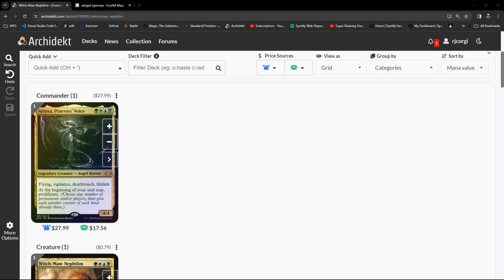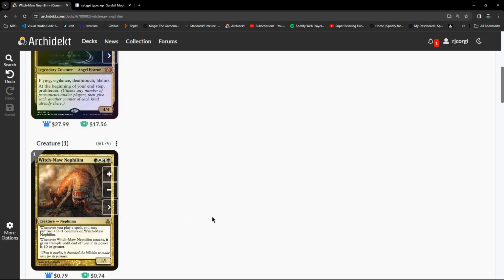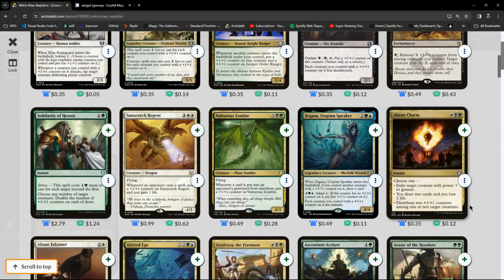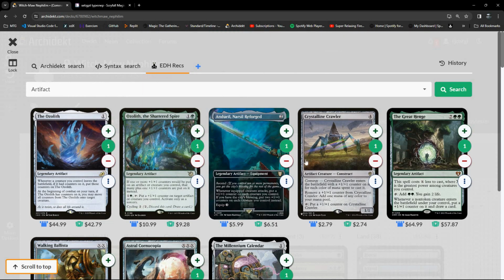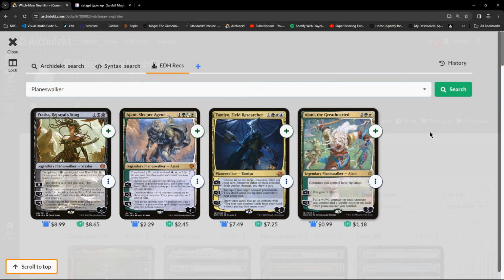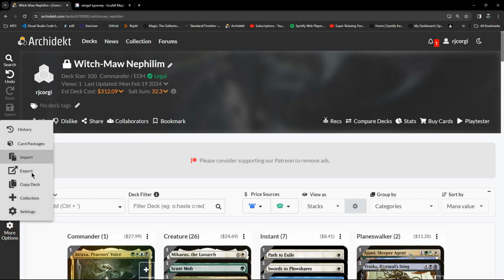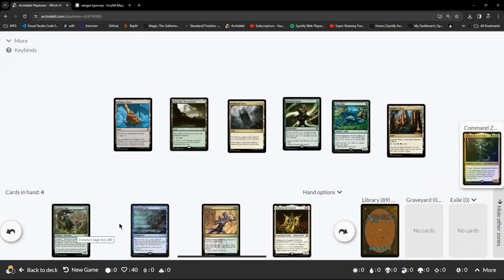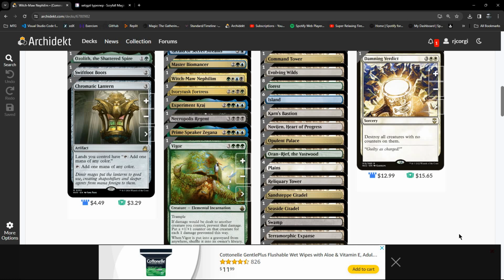Magic The Gathering - Commander Fodder - Witch-Maw Nephilim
Let’s see what suggestions I get from archidekt and edhrec for deck inclusion based on a card (or cards) chosen at random from a old magic set, an on theme commander, some land and utility cards.
In this episode of Commander Fodder we start with Witch-Maw Nephilim from the set Guildpact

Mainboard
1x Abzan Ascendancy (2x2)
1x Abzan Charm (dmc)
1x Ajani, Sleeper Agent (dmu)
1x Altered Ego (soi)
1x Andúril, Narsil Reforged (ltc)
1x Arcane Sanctum (moc)
1x Arcane Signet (mkc)
1x Astral Cornucopia (cm2)
1x Atraxa, Praetors' Voice (2xm) *F*  [Commander{top}]
1x Branching Evolution (lcc)
1x Bred for the Hunt (cm2)
1x Brokers Ascendancy (snc)
1x Cathars' Crusade (jmp)
1x Chromatic Lantern (rvr)
1x Command Tower (mkc)
1x Conclave Mentor (moc)
1x Corpsejack Menace (plst)
1x Counterspell (cmm)
1x Court of Garenbrig (woc)
1x Crystalline Crawler (plst)
1x Cultivate (lcc)
1x Damning Verdict (ncc)
1x Doubling Season (cmm)
1x Elusive Krasis (gtc)
1x Everflowing Chalice (mkc)
1x Evolution Sage (lcc)
1x Evolving Wilds (lcc)
1x Experiment Kraj (cmm)
1x Farseek (rvr)
1x Fathom Mage (ncc)
8x Forest (clu) 273
1x Forgotten Ancient (moc)
1x Hardened Scales (lcc)
1x Herald of Secret Streams (lcc)
1x Inexorable Tide (mm2)
1x Inspiring Call (lcc)
6x Island (clu) 259
1x Ivorytusk Fortress (ktk)
1x Karn's Bastion (lcc)
1x Kodama's Reach (lcc)
1x Lorescale Coatl (m21)
1x Managorger Hydra (moc)
1x Master Biomancer (clu)
1x Mikaeus, the Lunarch (moc)
1x Mortify (moc)
1x Necropolis Regent (voc)
1x Nimbus Swimmer (ddo)
1x Novijen, Heart of Progress (c21)
1x Opulent Palace (cmm)
1x Oran-Rief Ooze (znr)
1x Oran-Rief, the Vastwood (nec)
1x Ozolith, the Shattered Spire (mom)
1x Path to Exile (mkc)
4x Plains (clu) 255
1x Predator Ooze (c20)
1x Prime Speaker Zegana (rvr)
1x Putrefy (rvr)
1x Rampant Growth (lcc)
1x Reliquary Tower (mkc)
1x Sandsteppe Citadel (cmm)
1x Scute Mob (c18)
1x Seaside Citadel (mkc)
1x Simic Ascendancy (lcc)
1x Simic Manipulator (gtc)
1x Sol Ring (mkc)
4x Swamp (clu) 264
1x Swiftfoot Boots (lcc)
1x Swords to Plowshares (mkc)
1x Terramorphic Expanse (lcc)
1x Tezzeret's Gambit (ncc)
1x The Millennium Calendar (lci)
1x The Ozolith (iko)
1x Vigor (plst)
1x Vivid Creek (ncc)
1x Vivid Grove (ncc)
1x Vivid Marsh (c17)
1x Vivid Meadow (ncc)
1x Vorel of the Hull Clade (lcc)
1x Vraska, Betrayal's Sting (one)
1x Wave Goodbye (lcc)
1x Witch-Maw Nephilim (gpt)
1x Zameck Guildmage (gtc)